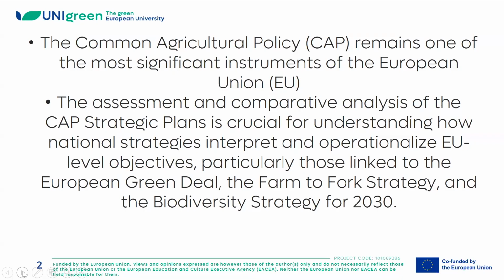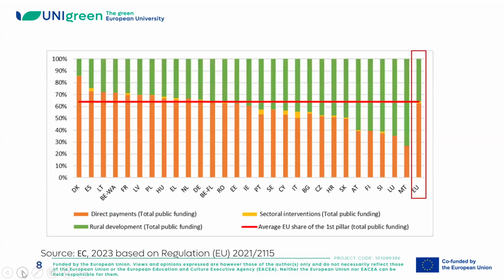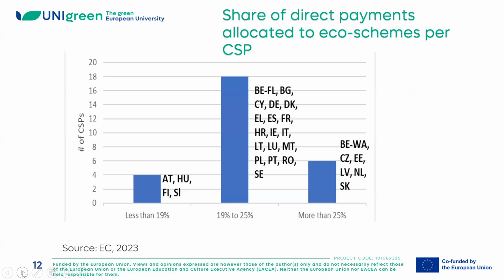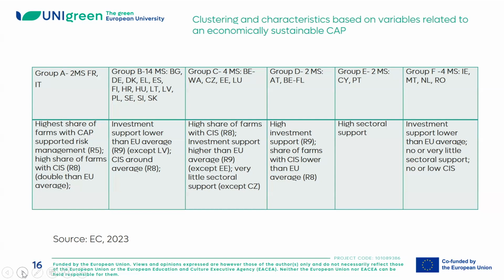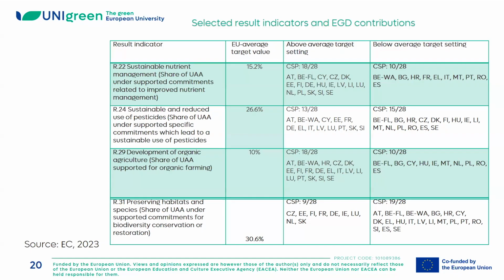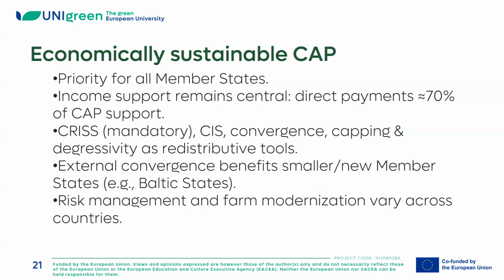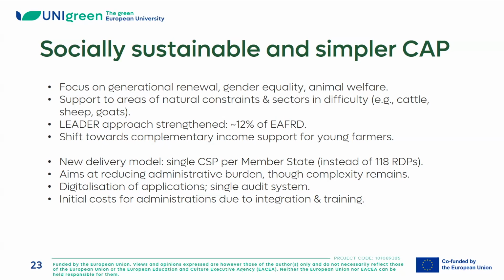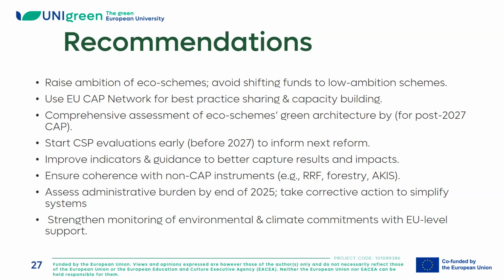Common Agricultural Policy 2023–2027: Priorities & Challenges - AUP Seminar 2025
On 30 September 2025 at the Agricultural University of Plovdiv hosted an engaging seminar titled “Shaping the Future of European Agriculture: Insights from the CAP Strategic Plans.”

Primarily aimed at students, the event was led by Associate Professor Rositsa Beluhova-Uzunova, a specialist in agricultural economics. She delivered a clear and comprehensive presentation on the bioeconomy, emphasizing its central role in the transition towards a more sustainable future.

The programme included:
-  The origins and evolution of the bioeconomy concept
- Farm to Fork Strategy
- Biodiversity Strategy for 2030